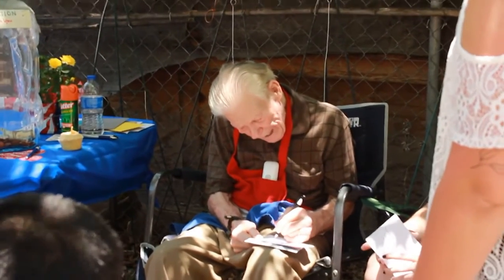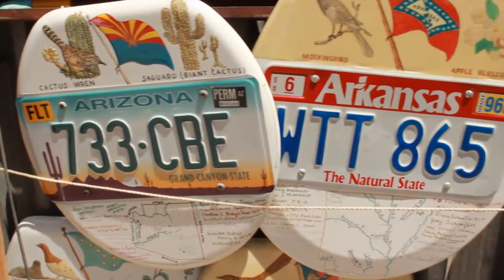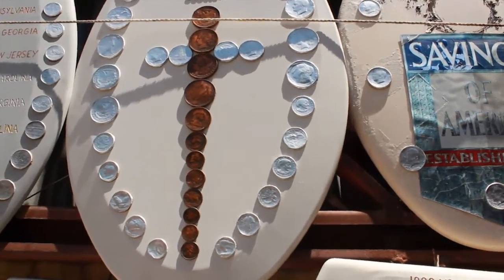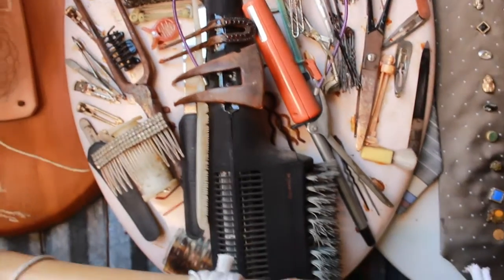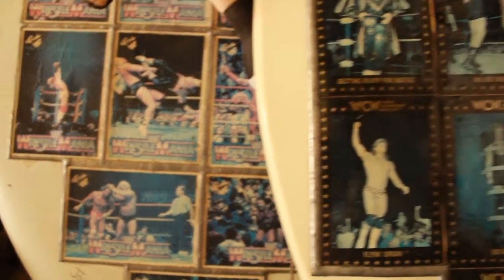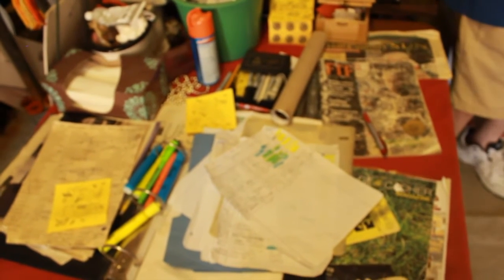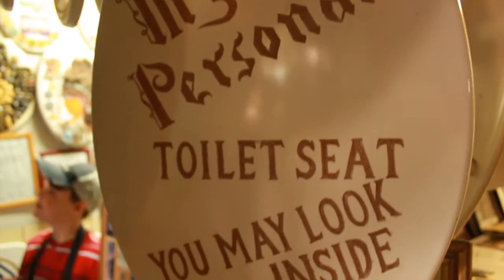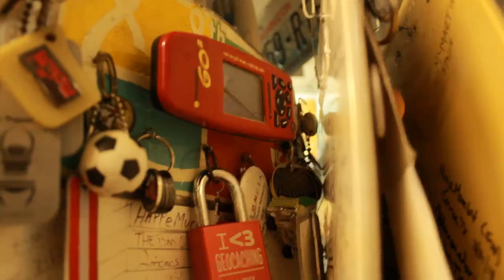TOILET SEAT ART Museum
We visit an art museum filled with thousands of toilet seats.

Here is the link to an AWESOME coffee table book "The King of the Commode"